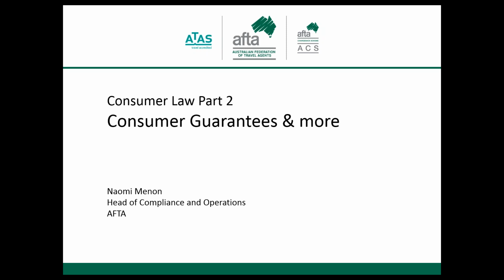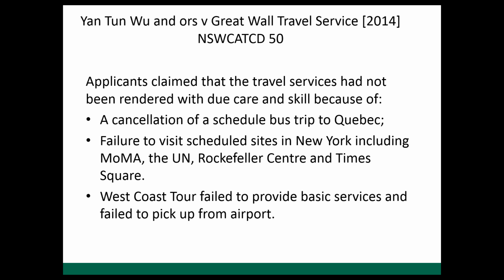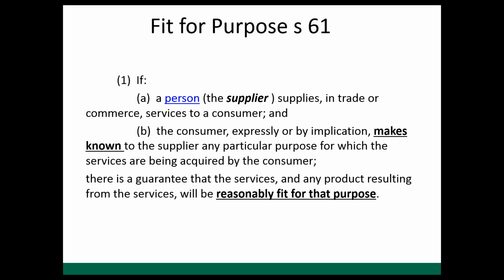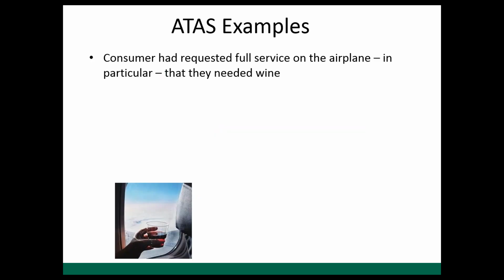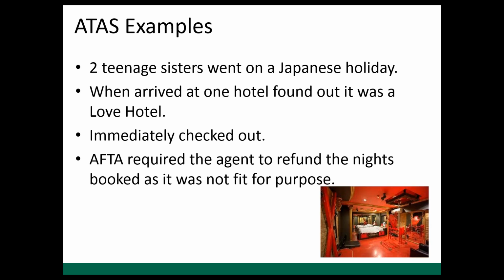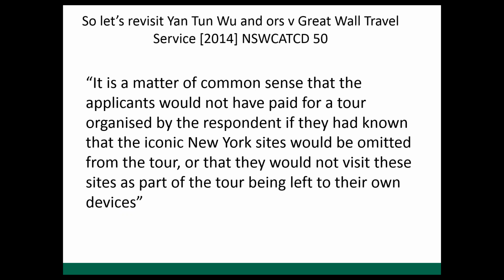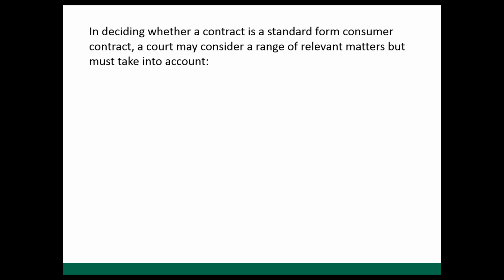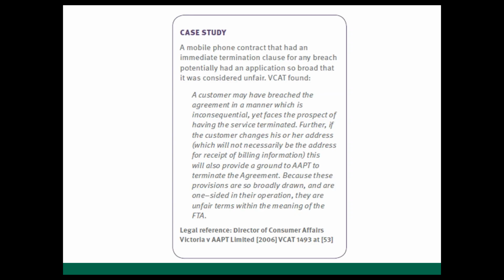AFTA Webinar: Consumer Law Part 2 - Consumer Guarantees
Consumer Law Part 2 is the second webinar of a two-part series covering relevant topics for ATAS members in regard to the Australian Consumer Law (ACL). This webinar will focus on the following topics:

    The Consumer Guarantees
    Unfair contract terms

Introduced in 2011, the ACL is a nationwide uniform legislation applicable to all business conducted in Australia.

All ATAS Participants, upon joining and annually in their renewal, agree to abide by the ACL as a condition of their accreditation. A court or tribunal can impose significant fines and damages for breaches of the ACL.

Consumers are educated about their rights and in order to meet your obligations and to be able to respond appropriately to a matter, you need to understand the rights of both parties.